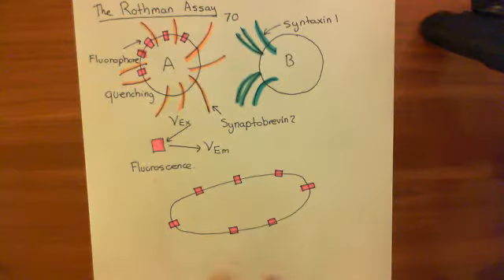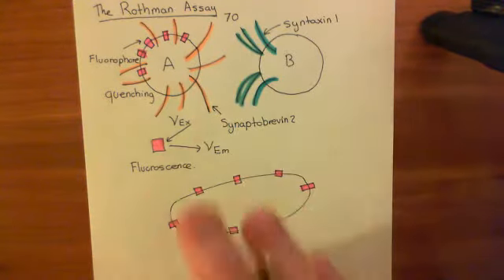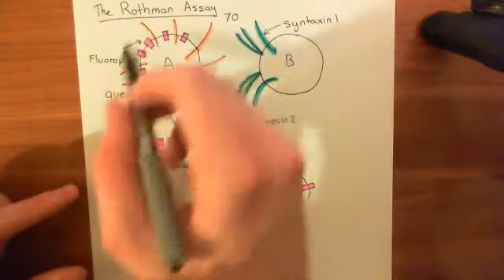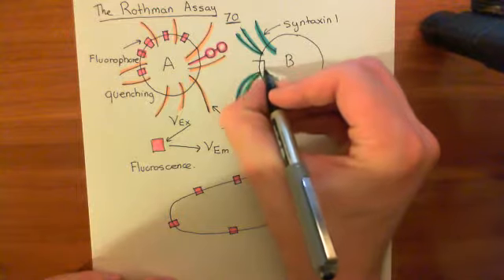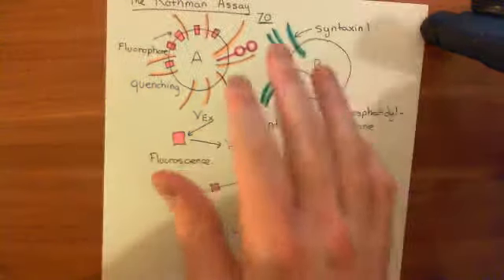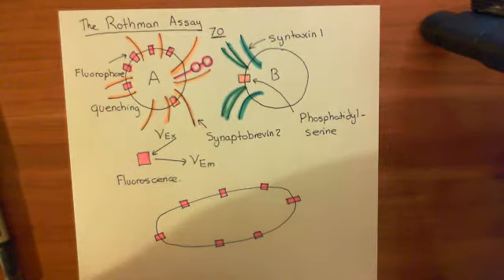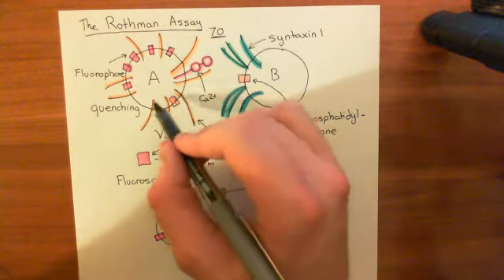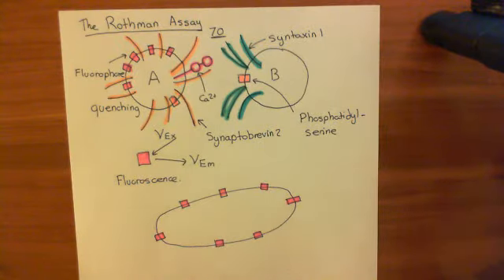Synaptotagmin Part 5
In this video we discuss the best theory for the release of neurotransmitter from axon terminals and summarize the role of synaptotagmin.